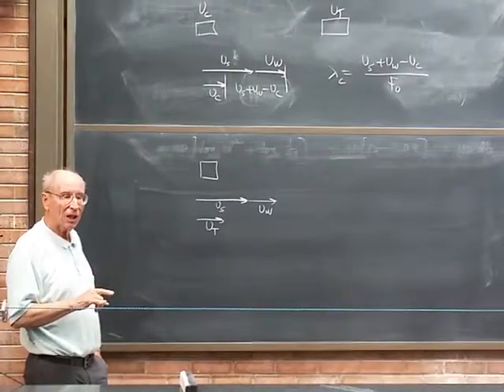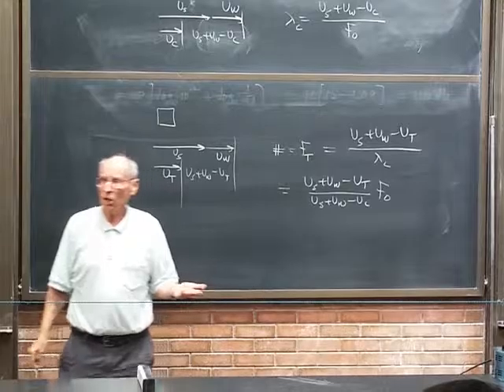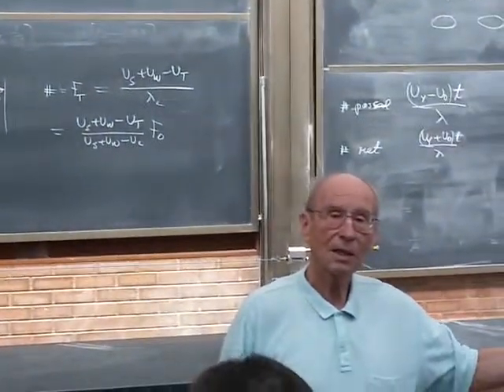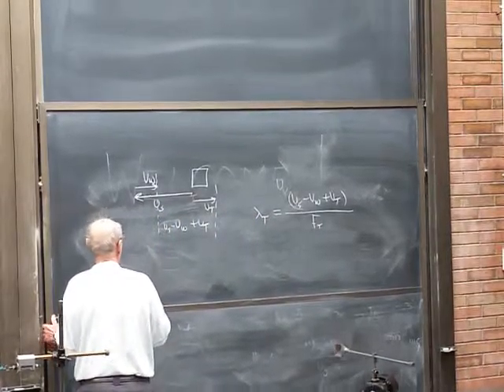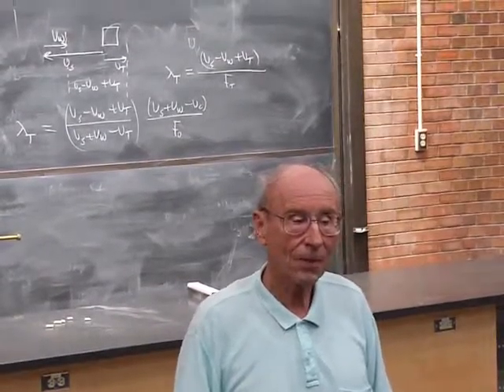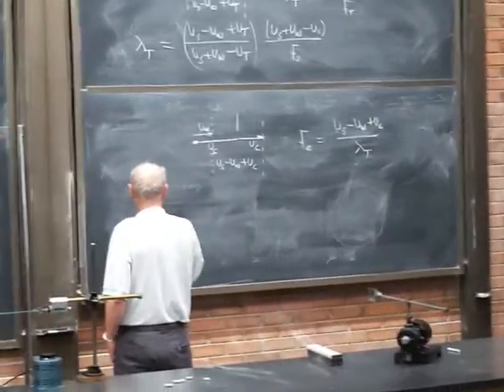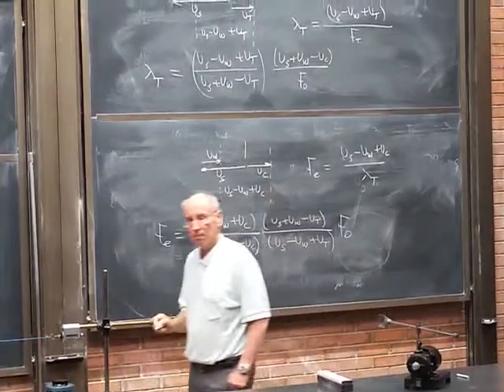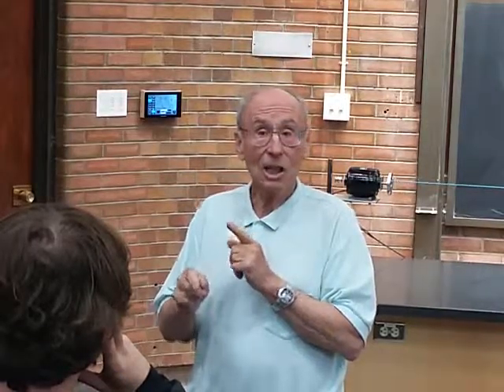Phys 3210 Nov 9th part 3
Professor John DeFord presenting from the University of Utah